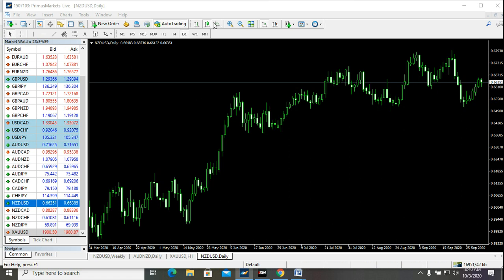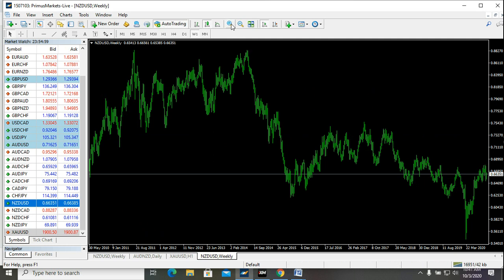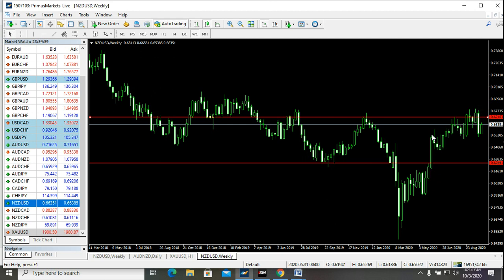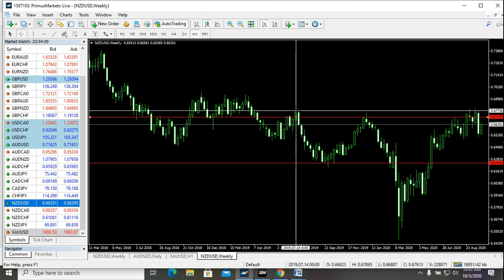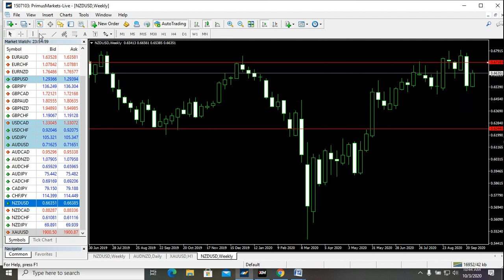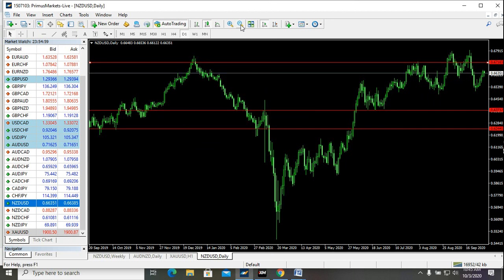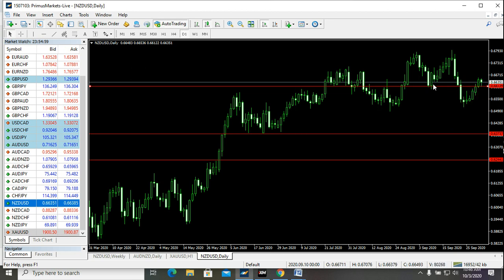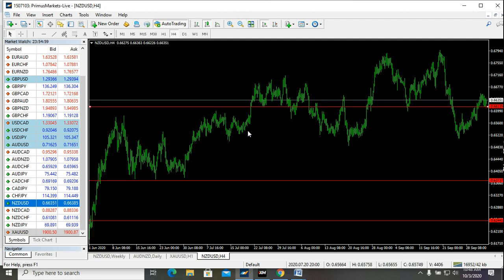NZDUSD Technical Analysis (Price Action) [ 4-10-2020]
Leading Forex is all about Forex trading tutorials and 100% Free  Forex Signals on YouTube and our Telegram Page.  In this Video, we explained into details what to expect in this week's market and the best pairs to trade. Try our forecast on your demo for a week and see how it goes for yourself. Thanks